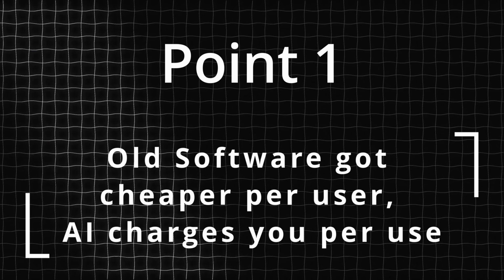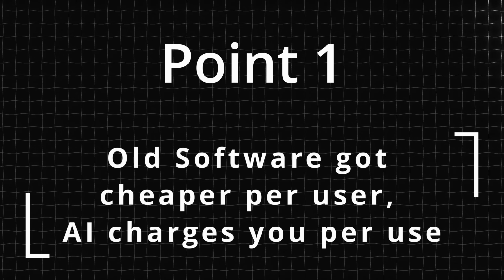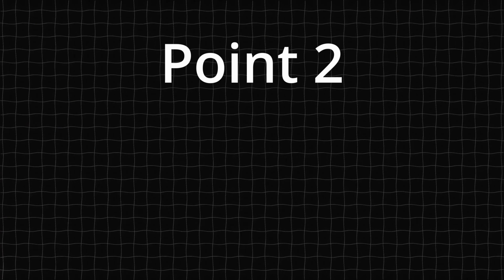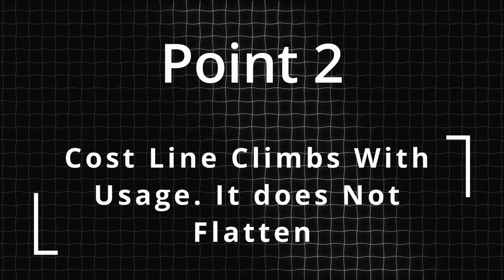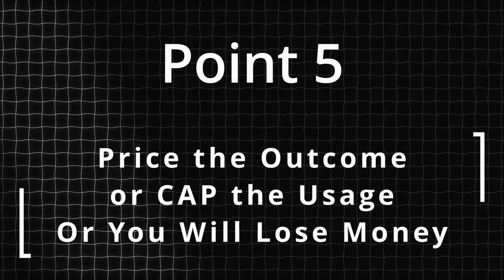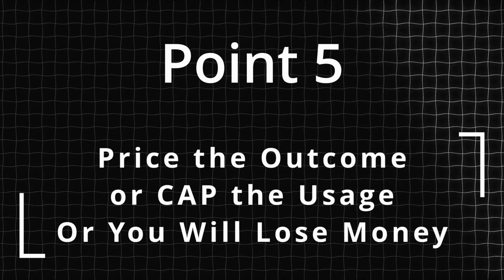Growth And Users Will Kill Your Startup